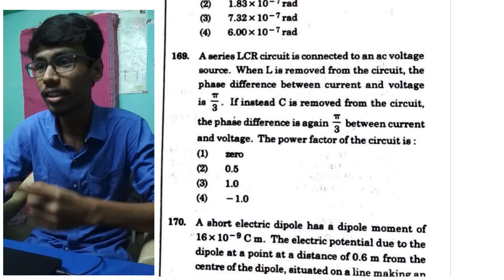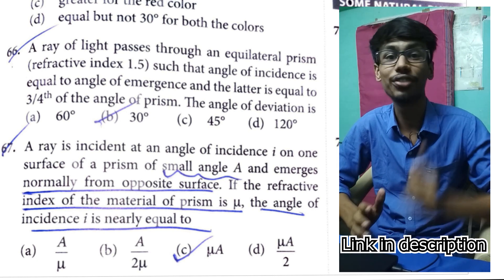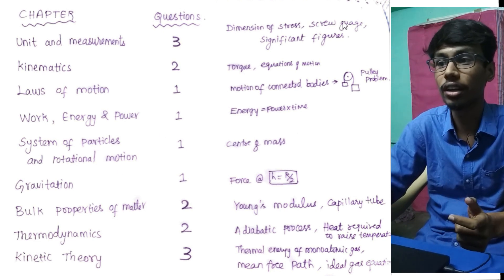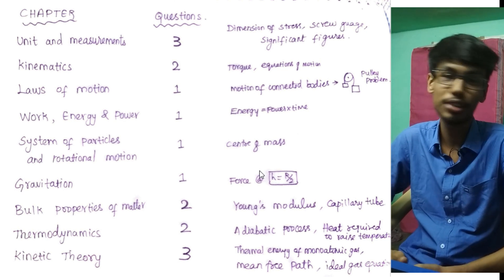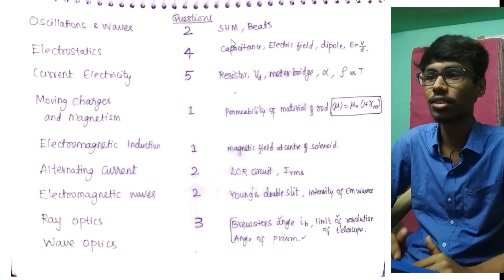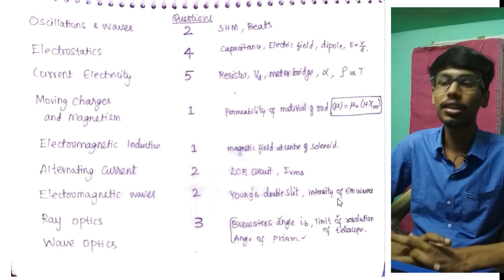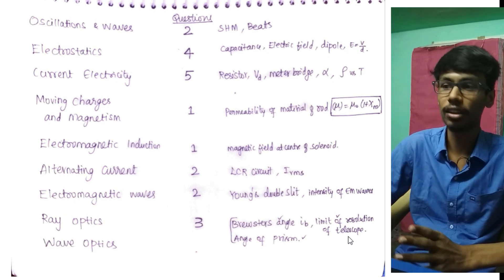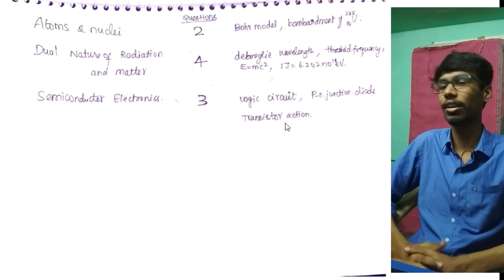NEET 2020 Question Paper Analysis - Tamil - Physics - Book Suggestion - Paper pattern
Are you Struggling with Problem Solving in NEET Physics ? Then this is the right message for you, read it completely

⭐️ Complete Recorded Video lectures of Class 11 and 12 Physics For NEET by MADRAS MEDICAL COLLEGE medico👩‍⚕ & Neet Achiever Vishwanathan 💫 now available in our app. This is our past 6 months hardwork to create these full video lectures for Tamilnadu students at one place.
This app is created by MMC students to avail affordable resources to NEET aspirants. This app also Features Free Test Series which will be uploaded every few days, Which will be Completely Free to access.

Thank you all for supporting us to avail a Lot of Resources like this to all NEET aspirants.

MTG Complete NEET guide-PHYSICS
Objective NCERT at your FINGERTIPS - Physics
H C Verma volume 1
H C Verma volume 2
D C Pandey
Objective NCERT at your FINGERTIPS NEET / AIIMS Combo ( Biology + Physics + Chemistry )

A complete analysis of NEET 2020 PHYSICS PAPER in Tamil. From my analysis I found that most of the questions are in the format of previous year MCQ'S asked in NEET. Solving previous year questions and knowing high yield topics help you to get 130-150+ marks in physics.
So, hereafter physics will be no more a tougher subject for biology students. ALL THE BEST FOR YOUR NEET JOURNEY!!!

* I get a small kickback if you use the link provided above. Have a Good Day